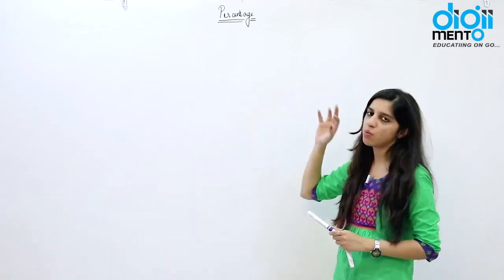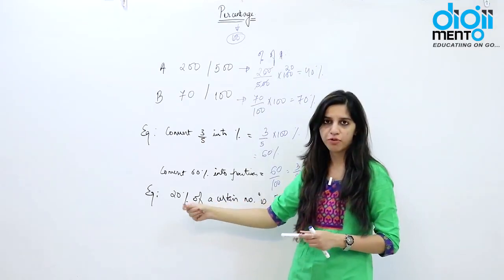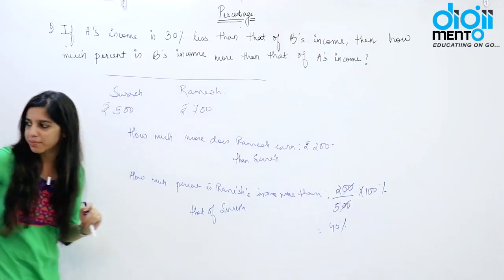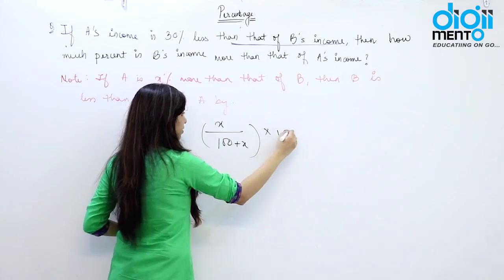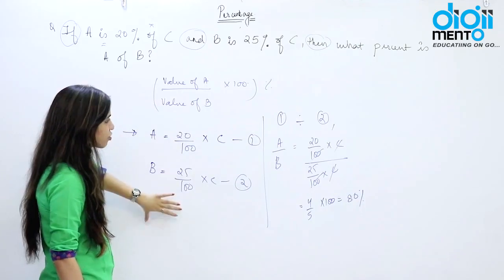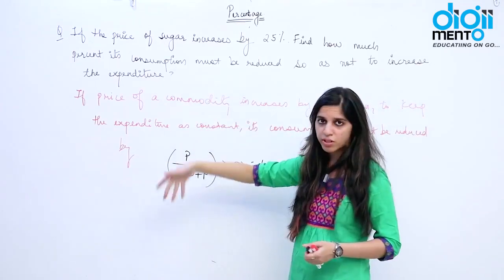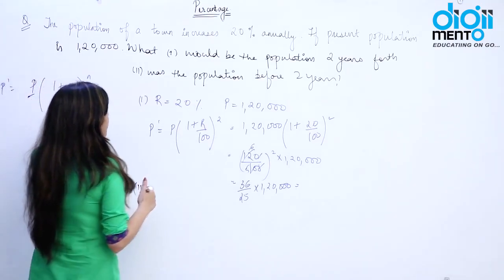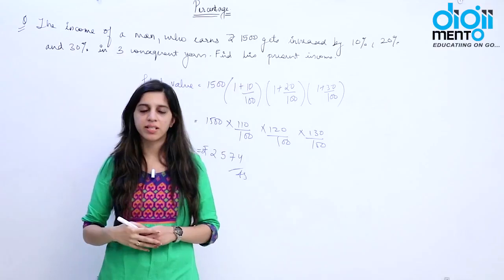Quantitative aptitude: Percentage tricks and shortcuts to Solve questions in 20 sec - Part 1